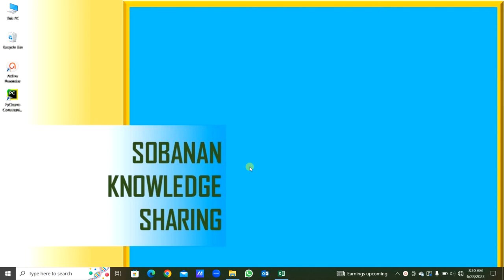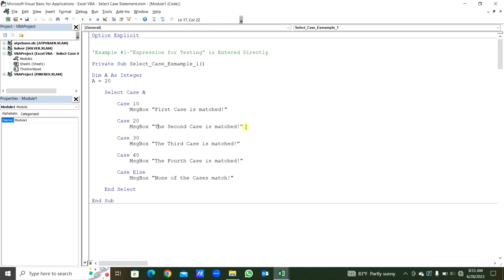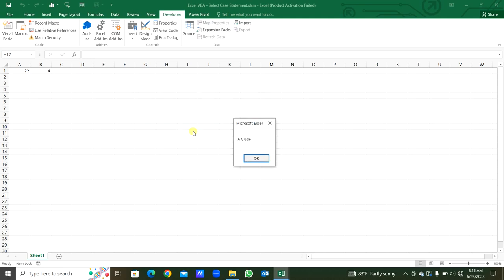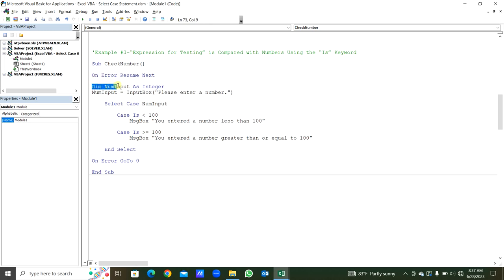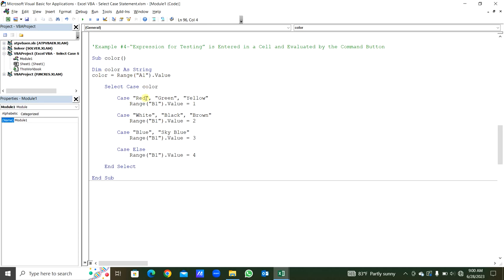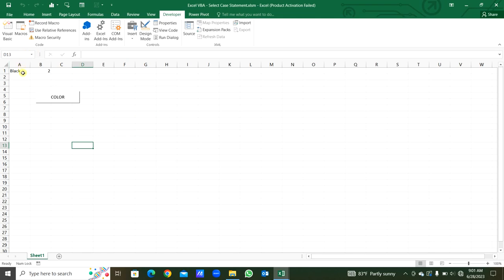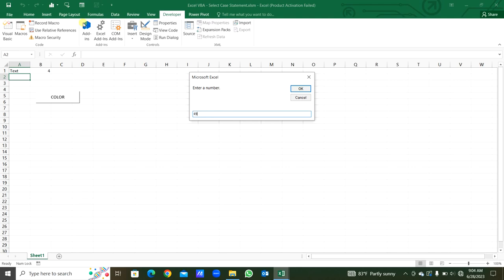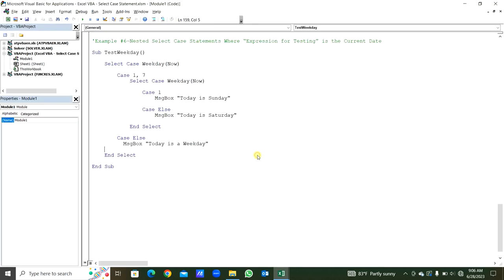Excel VBA | Select Case Statement